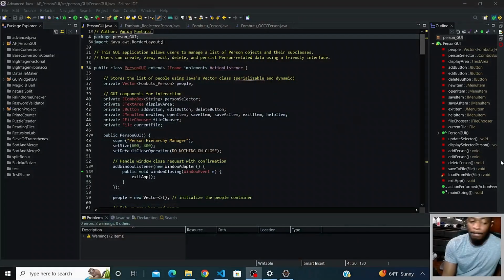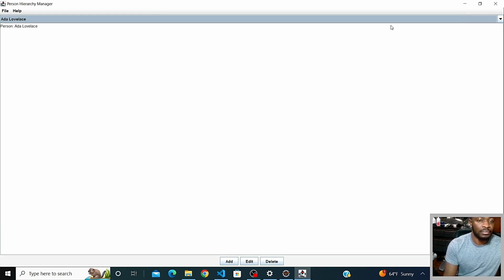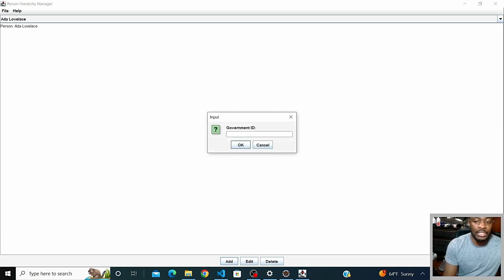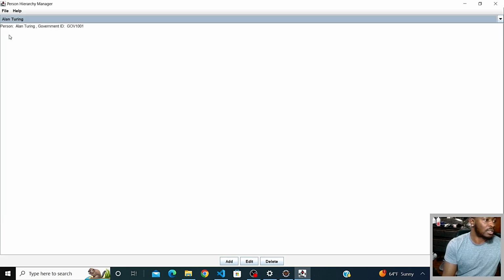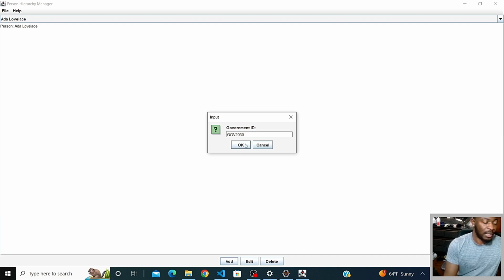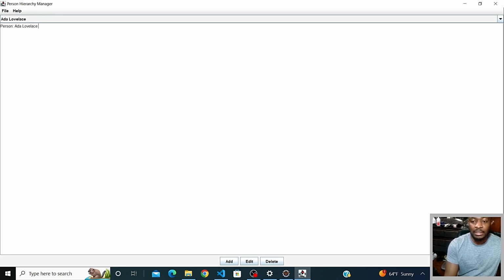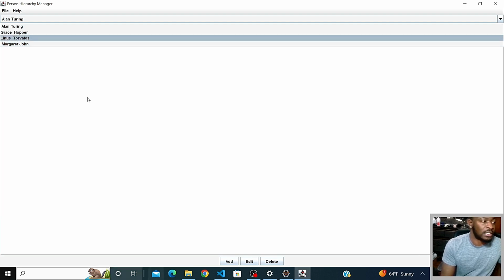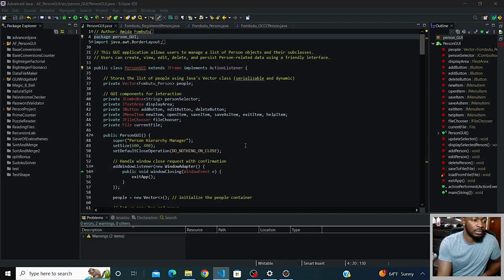Java UI application